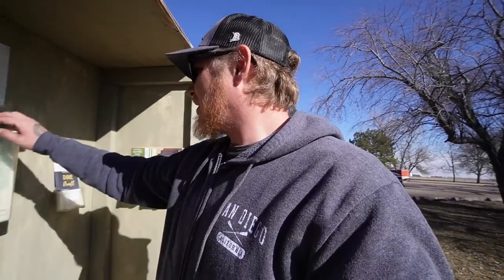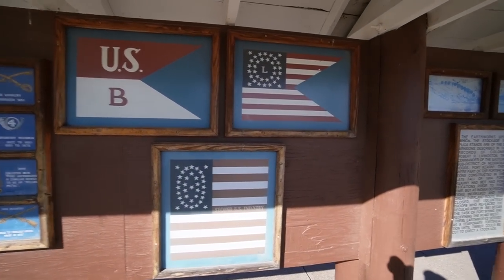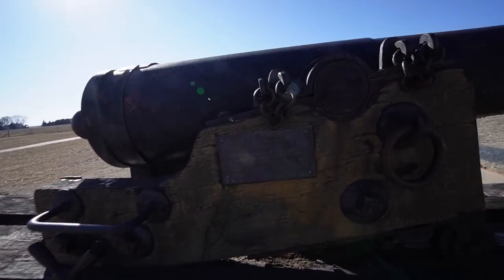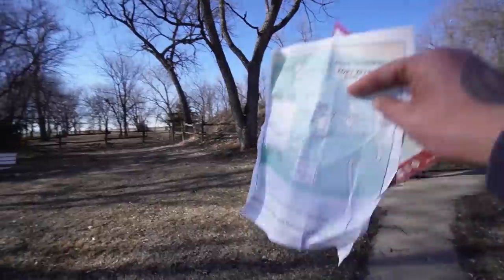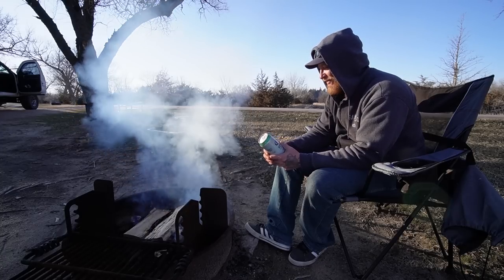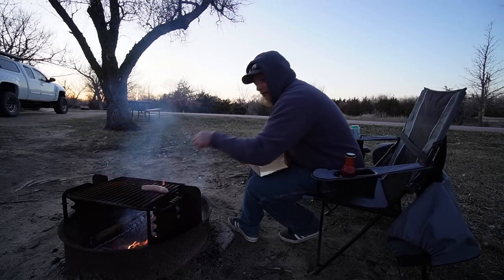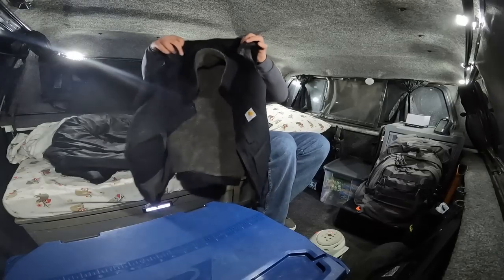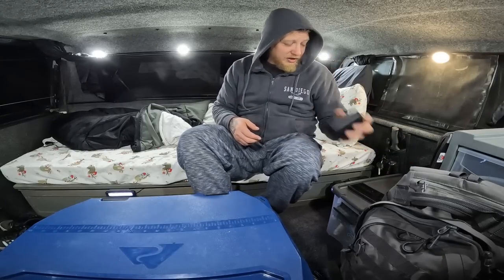An Old Fort & A Morning Hike - Solo Overnight Truck Camping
I tried to tour all of Ft. Kearny but sadly the buildings were still closed for the season, either way it was still interesting! Dinner and a movie was good and the sunrise hike was amazing!

Want to send me something? Send it here:

Quady
Ashland Ne
68003

Gear I use:
My Big Camera
Small tripod